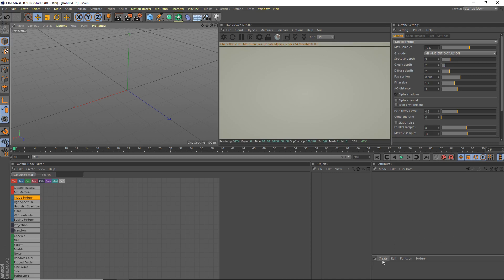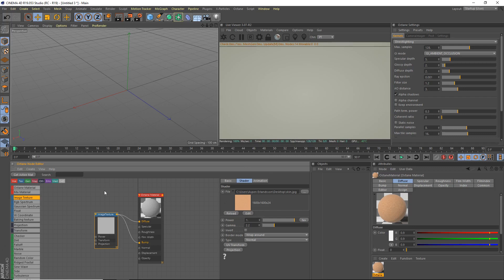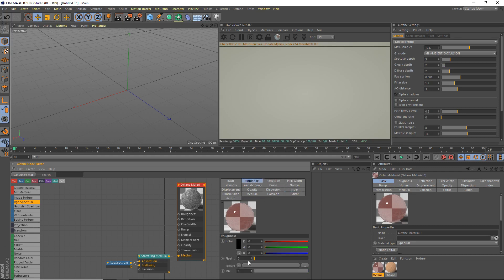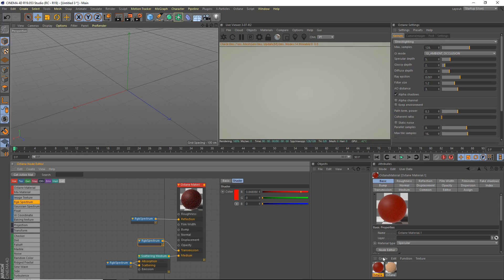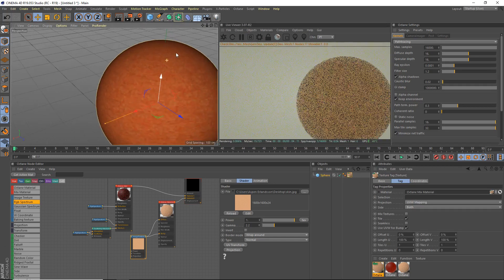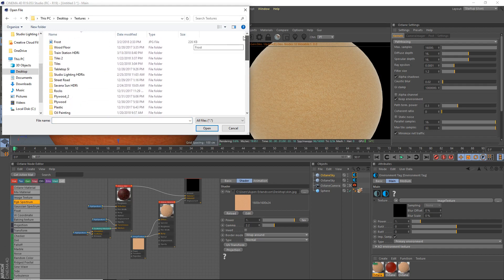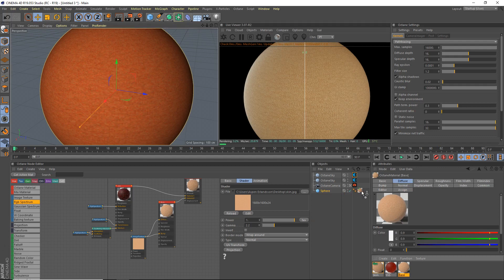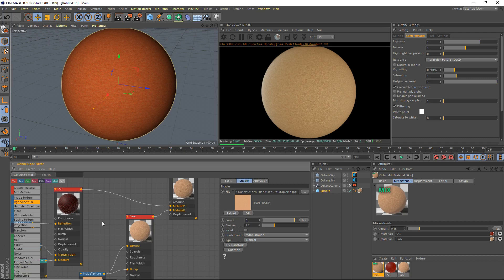[C4D] Octane Skin Material [Tutorial]